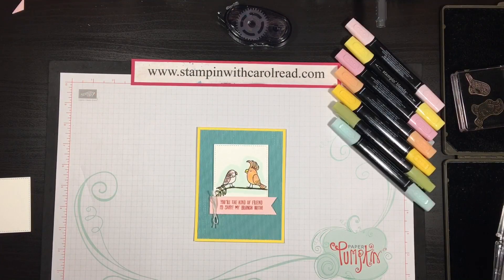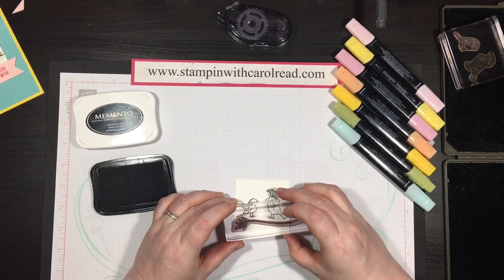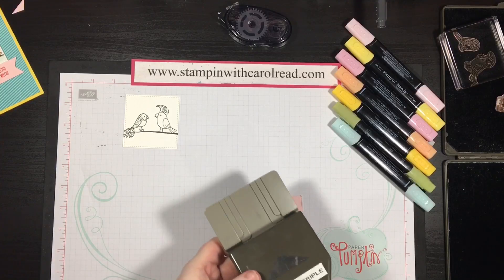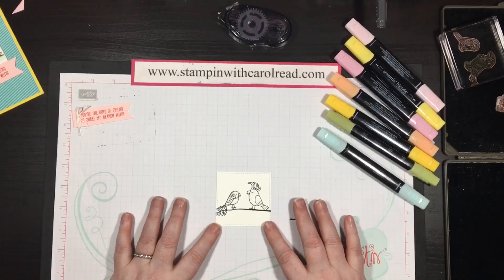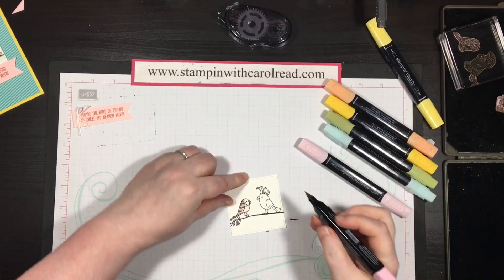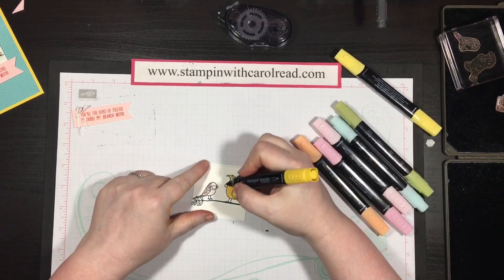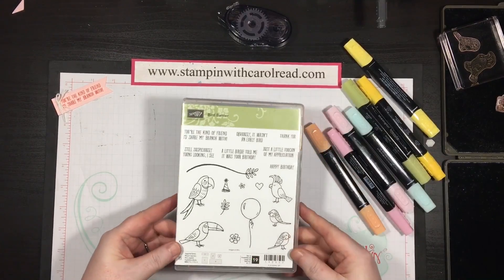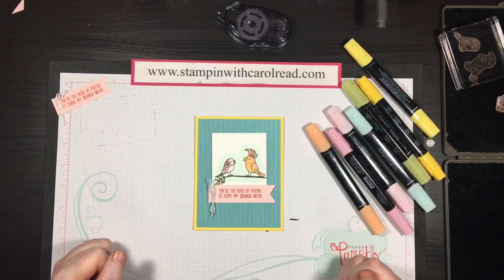Bird Banter Stamp Set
In this video I give you a real quick look at the Bird Banter Stamp Set and a simple quick card done with it.

I also introduce you to my PDF tutorials I have listed on my blog.

If you'd like to see more head on over to my